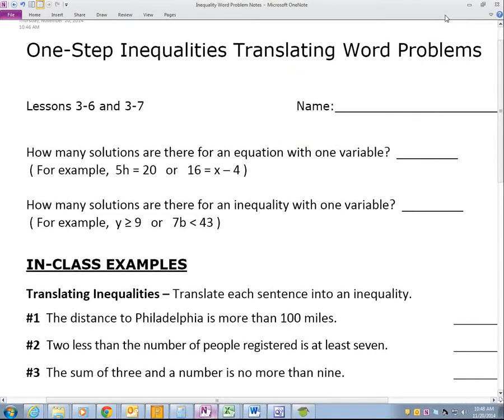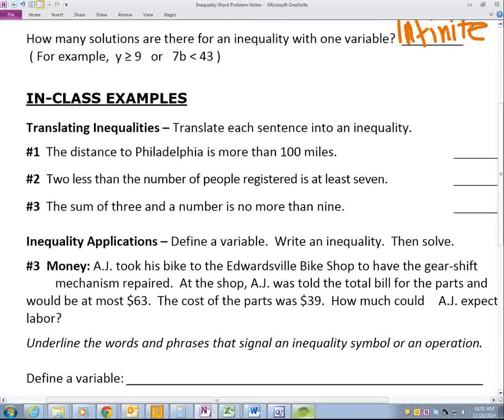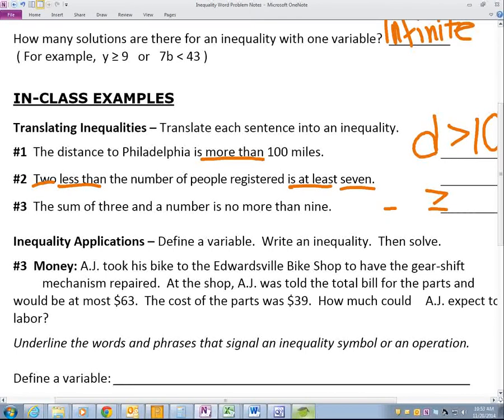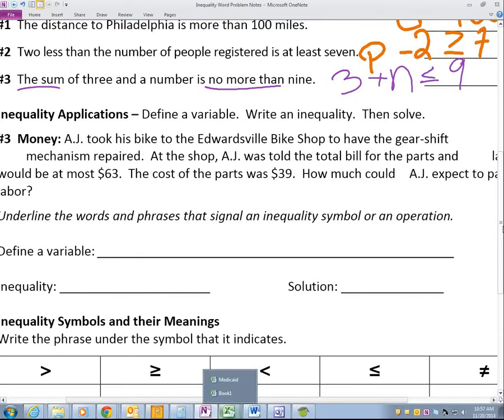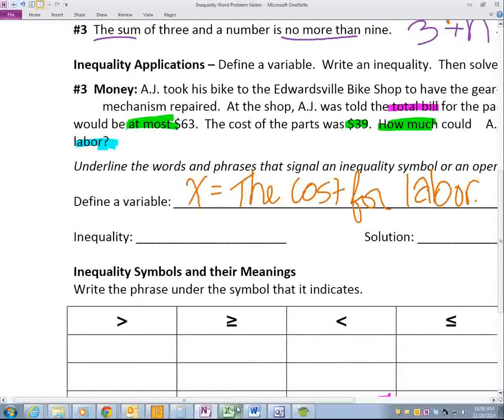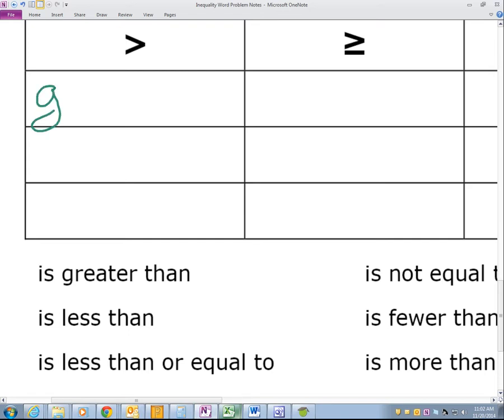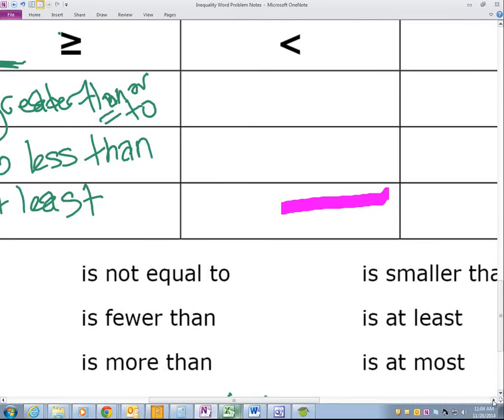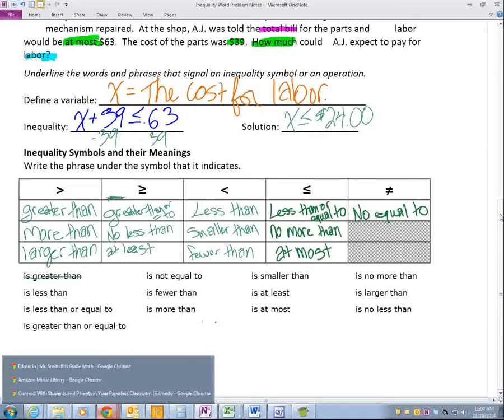Solving Inequality Word Problem vocabulary